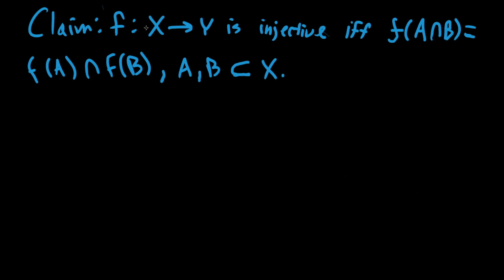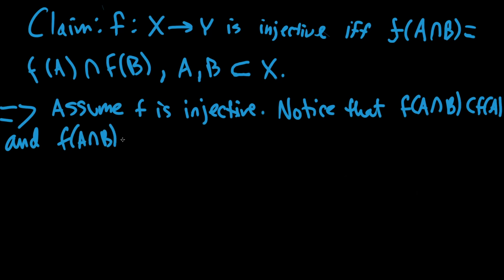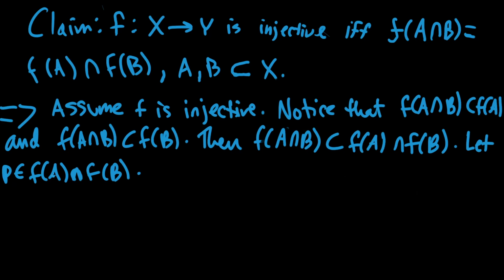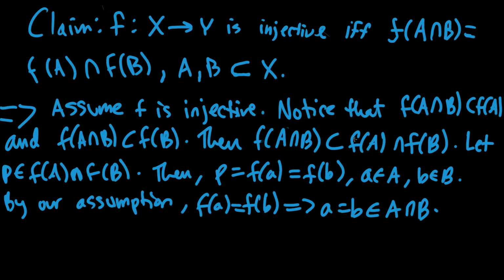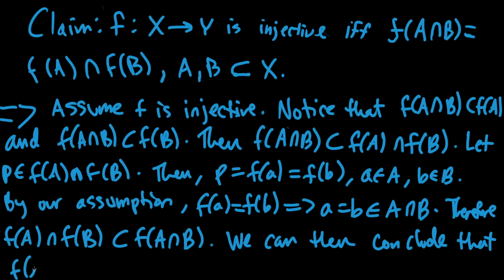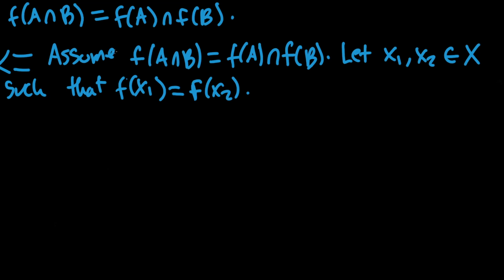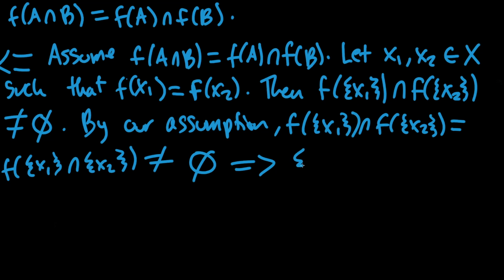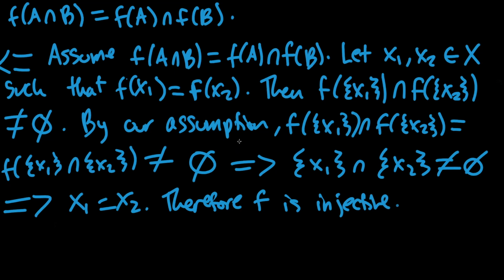f Is Injective if and Only if f(A∩B) = f(A) ∩ f(B)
In this video I do a fun proof involving injective functions and set theory.

00:00 Forward Direction of Proof
4:48 Backwards Direction of Proof